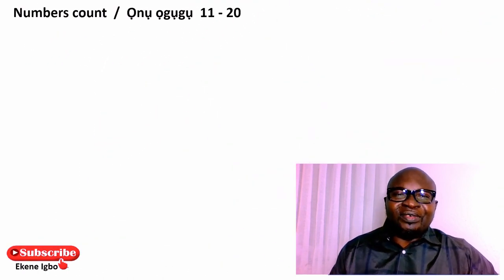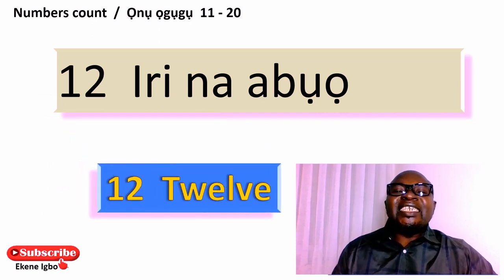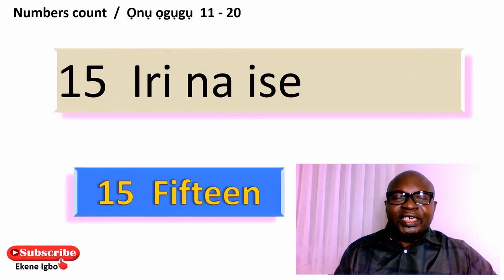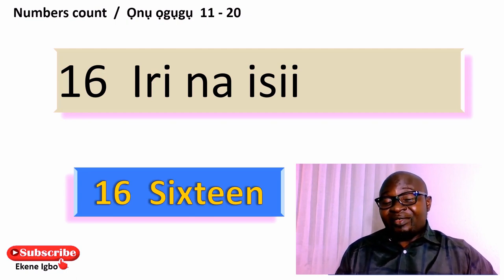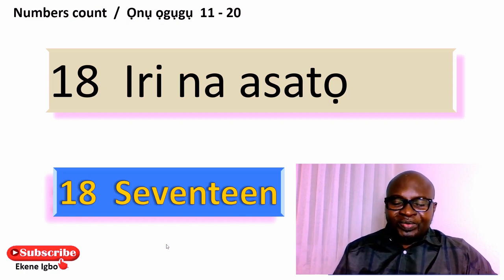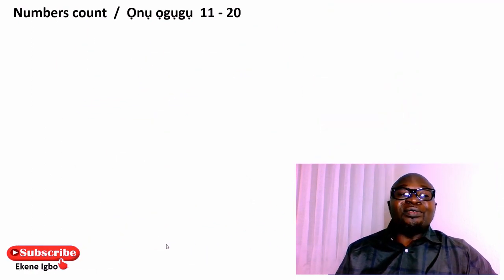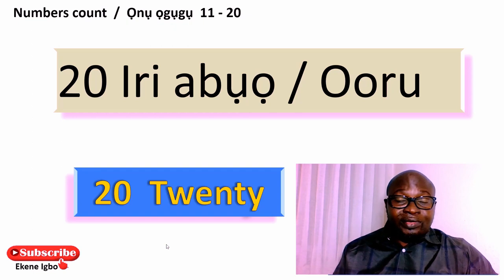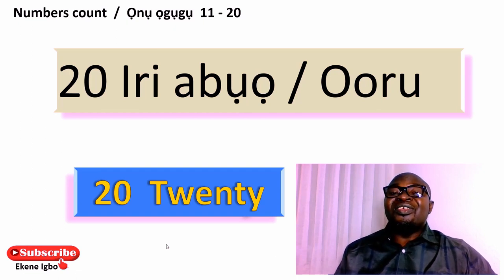IGBO LANGUAGE CLASS FOR BEGINNERS // 11-20 NUMBERS IN IGBO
This video will teach you how to speak and count numbers in Igbo language effortlessly, and additional dialect insight. We most times neglect numbers when learning language, basic number count shall be dealt with in this channel.
IGBO LANGUAGE CLASS FOR BEGINNERS
11-20 NUMBERS IN IGBO

I it is my wish to make everyone speak my awesome Igbo language effortlessly.
The testimony of teaching my kids and some people in our Church in Germany is my guarantee for you if you want to learn.

I promote IGBO LIFE on this channel.